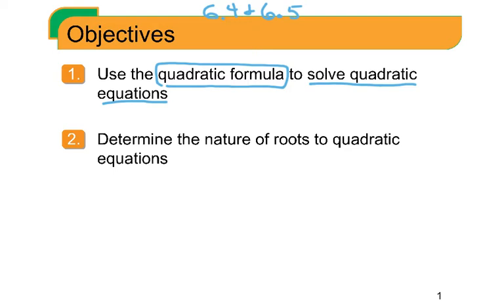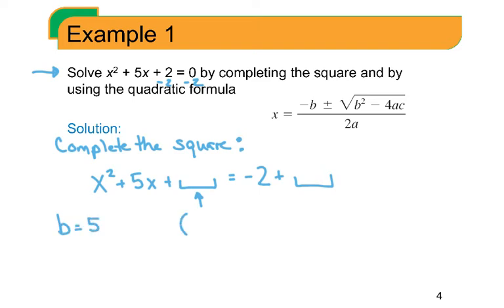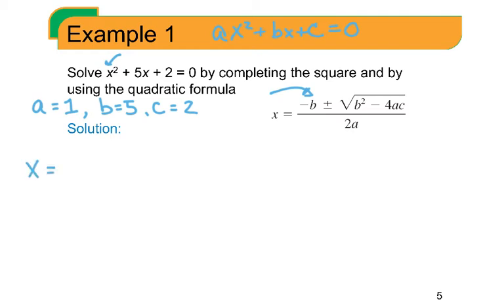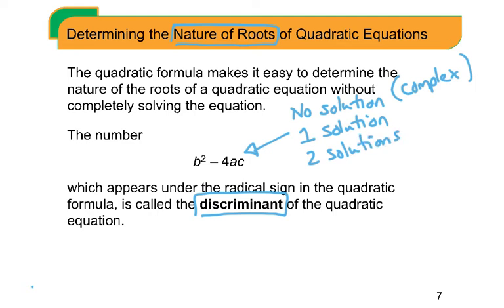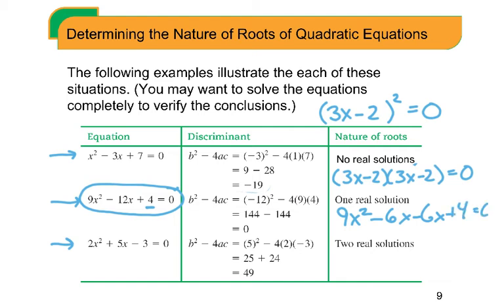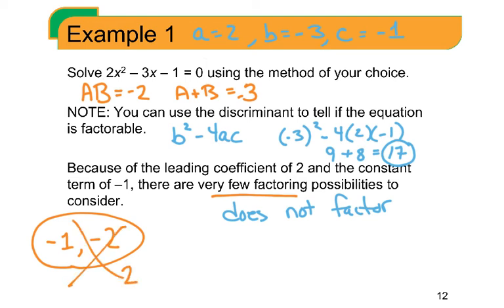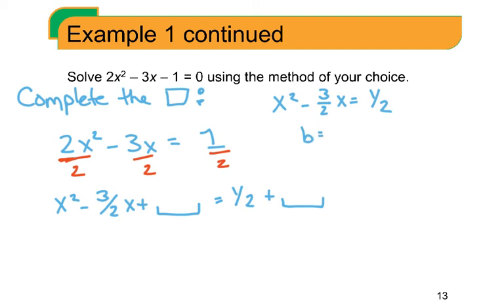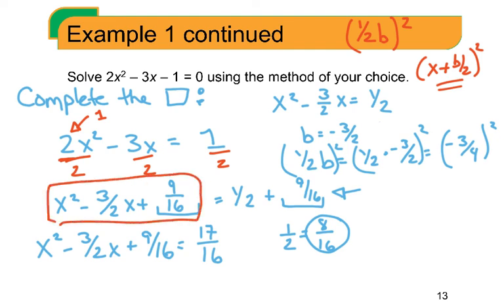Sections 6.4 and 6.5 Quadratic Equations P1